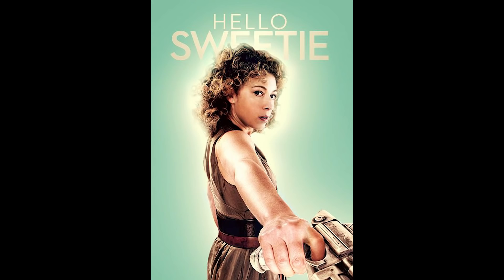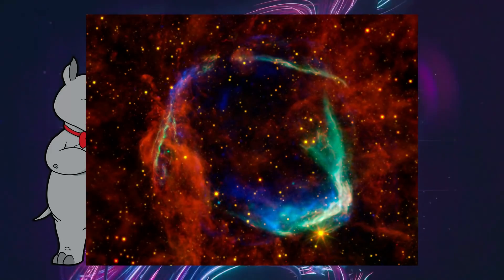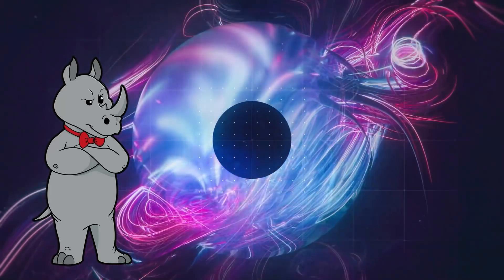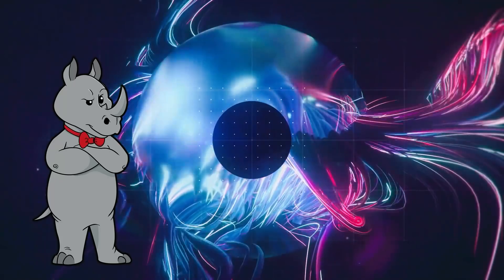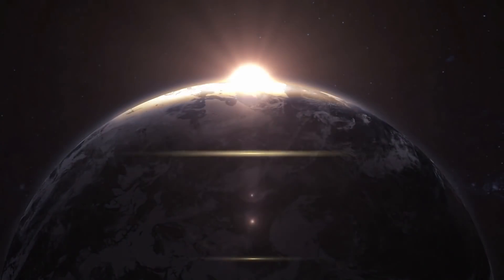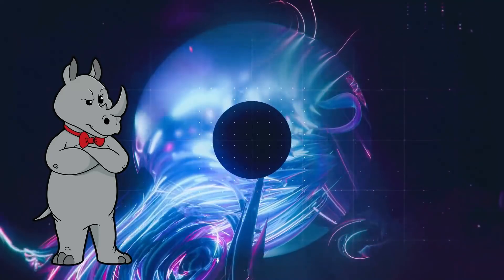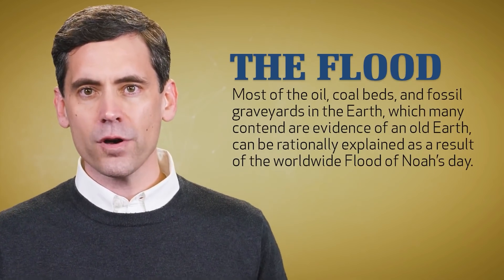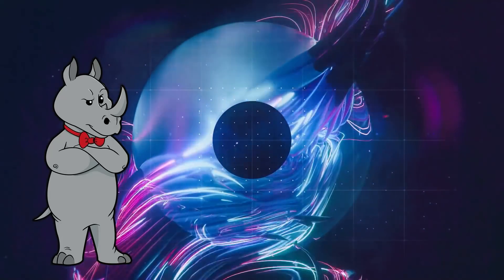Can Magic be Science? (Part 1)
Scientists don't accept creationism!  Don't they understand that the magic makes it possible?!?

Evidence from detrital zircons for the existence of continental crust and oceans on the Earth 4.4 Gyr ago
How Old Is Earth? - How Scientists Determine Its Age
Understanding the natural ancient origin of oil versus a biblical Genesis Flood origin of oil
How Did The Universe Expand To 46 Billion Light-Years In Just 13.8 Billion Years?

Mailing Address:
Viced Rhino
L2A 5N1